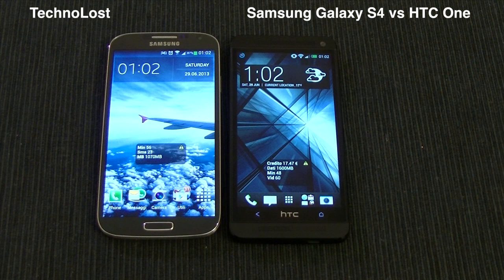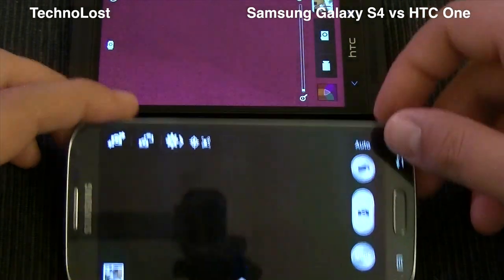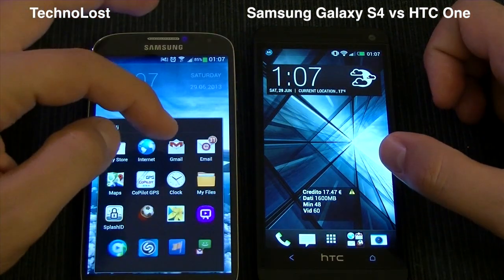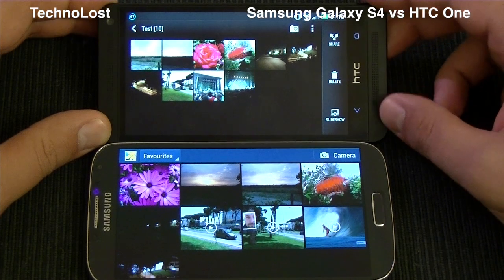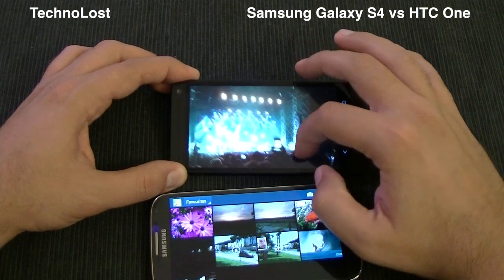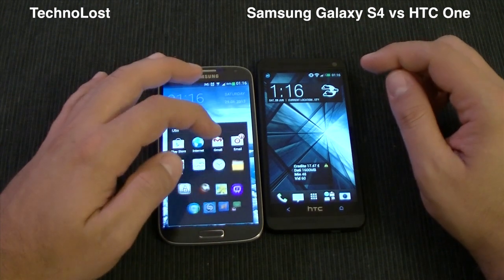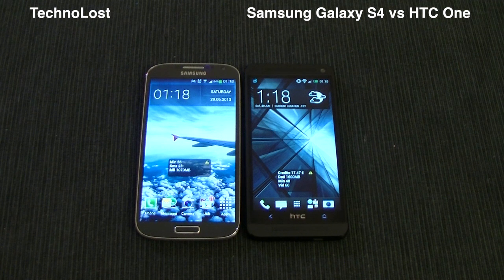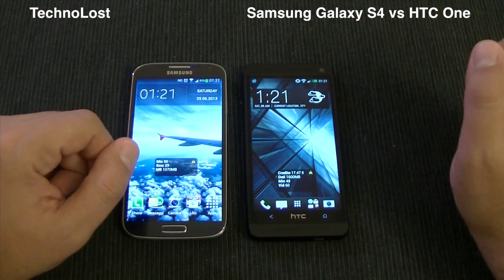Samsung Galaxy S4 vs HTC One 2/2 [ENG] by TechnoLost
Second half of Samsung Galaxy S4 (GT-I9505) vs HTC One comparison video.
This part deals with:
- camera UI
- picture quality
- video quality
- video playback
- audio playback
- pro & cons